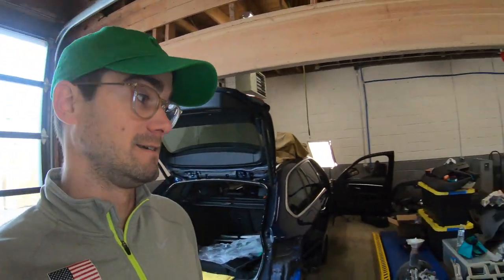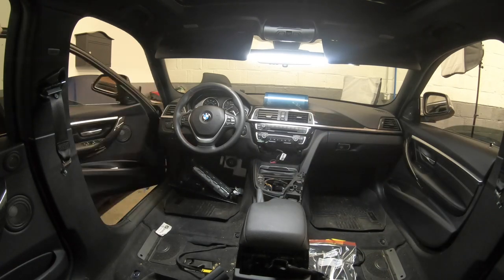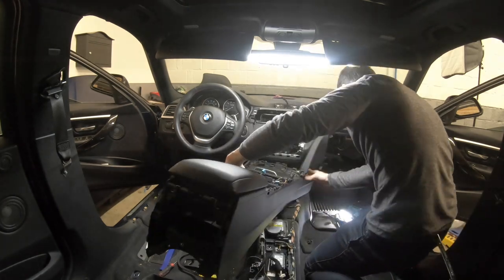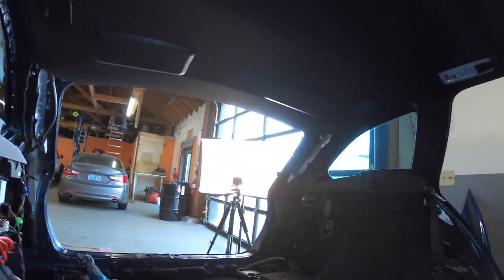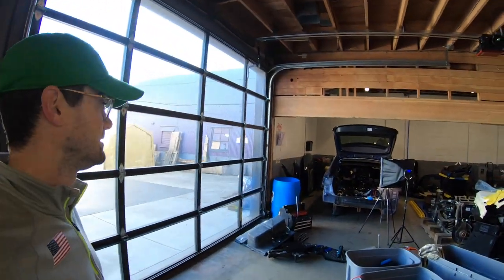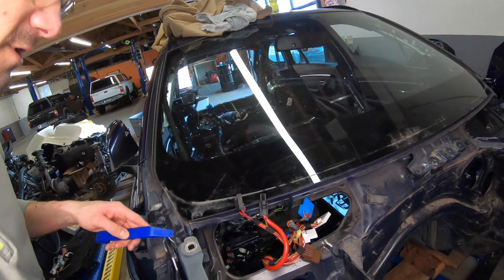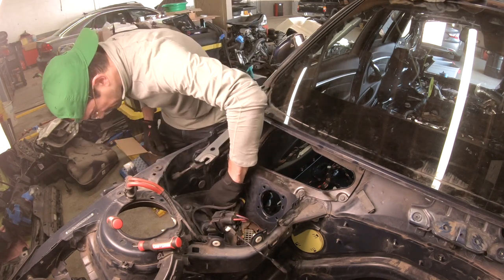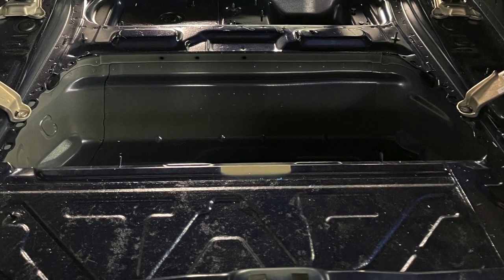Stripping the 328xi wagon down to a shell!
Getting the M3 wagon ready by ripping out all of the wiring harnesses, carpet, and trim from the F31. Let's get this wagon down to the bare metal!

Removing F30 & F31 wiring harness, removing F31 interior, stripping bmw interior, stripping bmw wagon.

Video Content & Markers
0:00 - Weekend 2 Intro
1:38 - Wagon Interior Disassembly
7:11 - Cargo Area Stripping
3:16 - Transmission Support Problems
10:19 - Firewall Wiring Grommets
14:46 - Extracting the Full Wiring Harness
17:20 - Nearly Bare Shell & Glass removal